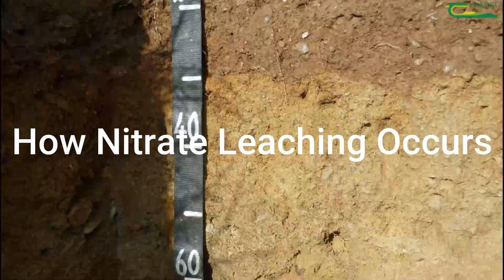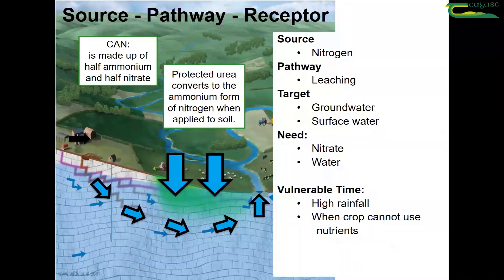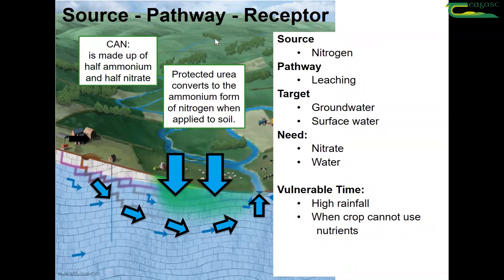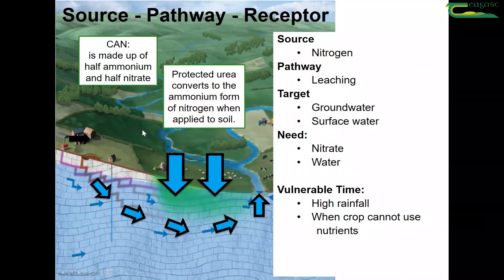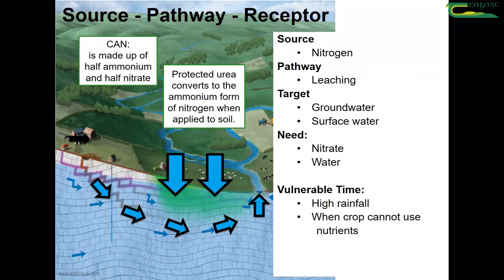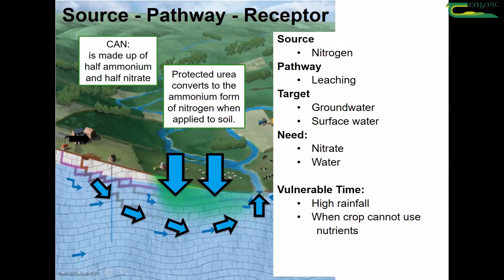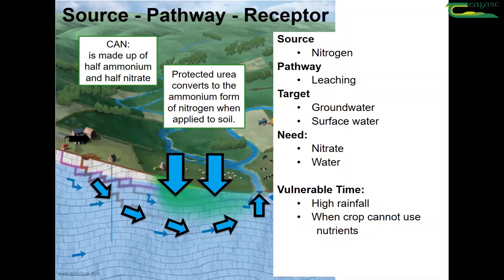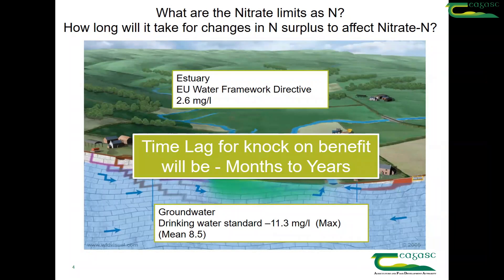How Nitrate Leaching Occurs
Nitrate leaching can occur during times of heavy or prolonged rainfall, free draining soils are particularly susceptible to losses as nitrate is very mobile in soil and can be readily leached to groundwater. The highest risk is at the shoulders of the year in winter and early spring due to unfavourable weather and where the nitrogen is not being used by the plant due to poor crop growth. Prof Owen Fenton, Teagasc researcher at Johnstown Castle tells us more.
for information on protecting our waters